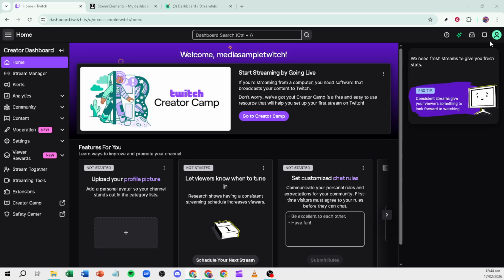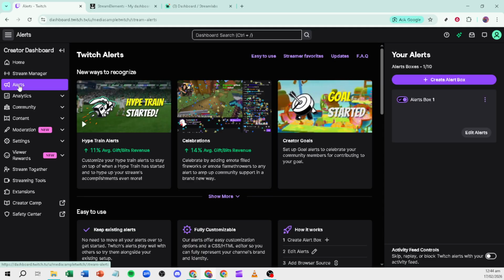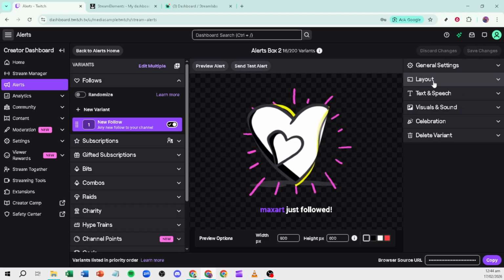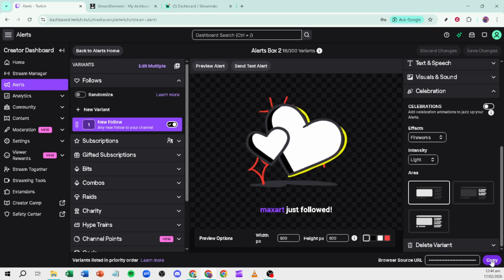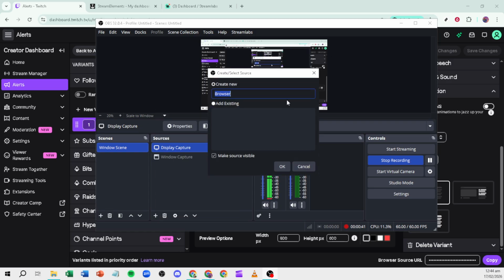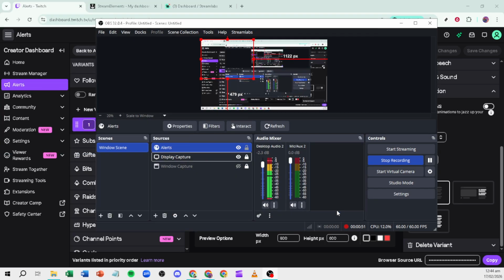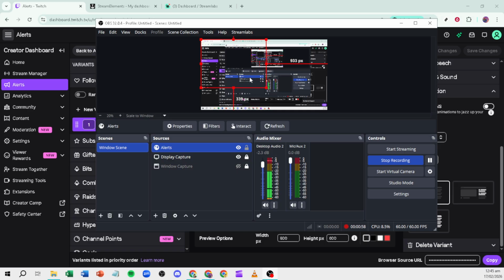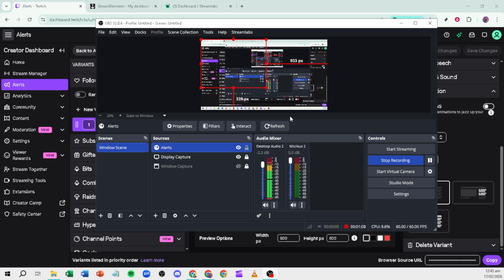How to Set Up Twitch Alerts in OBS Studio [2026 Guide]